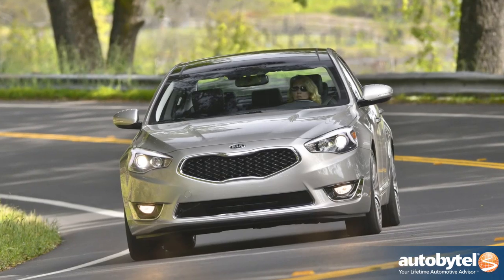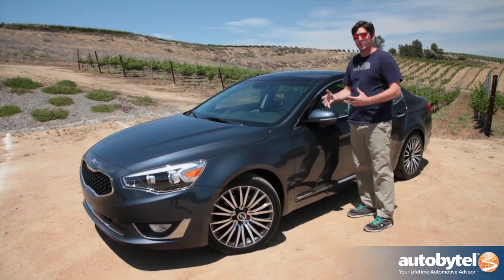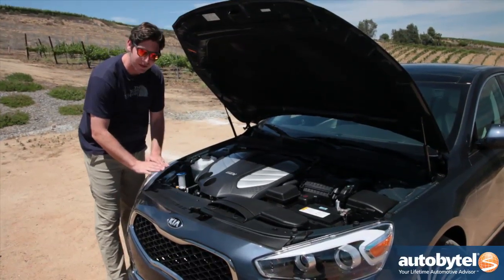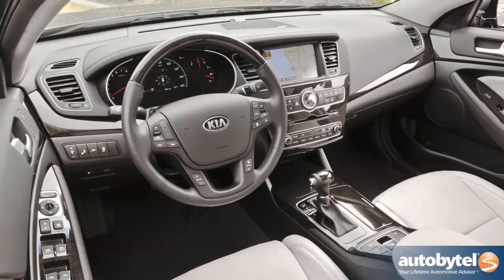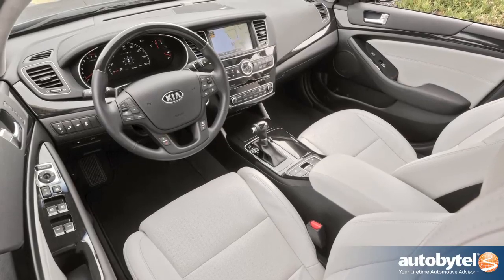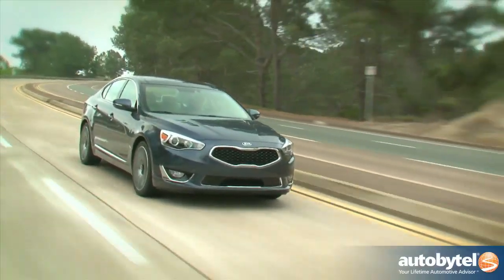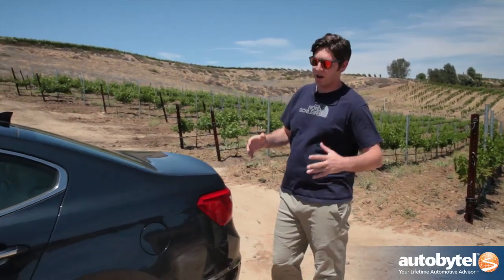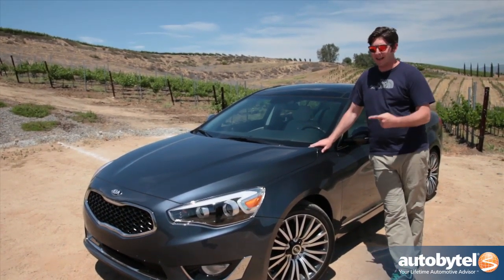2014 Kia Cadenza Test Drive & Full-Size Sedan Video Review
The Kia Cadenza is an all new model for the 2014 U.S. market. This full-sized premium car is set to compete against the likes of the Ford Taurus, Hyundai Azera, Toyota Avalon, and Chevrolet Impala in the near luxury class. For years now, the Korean automaker has been hard at work establishing a foothold here in the U.S. Kia has done very well for themselves in practically every category they compete by offering quality affordable cars.